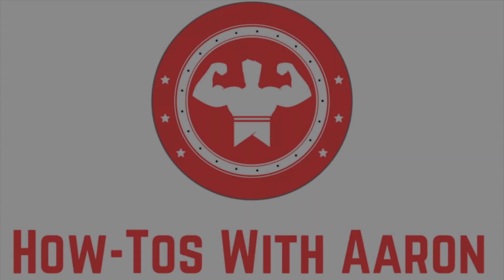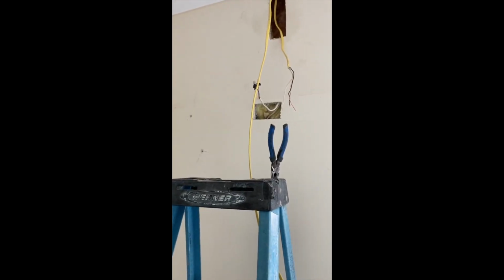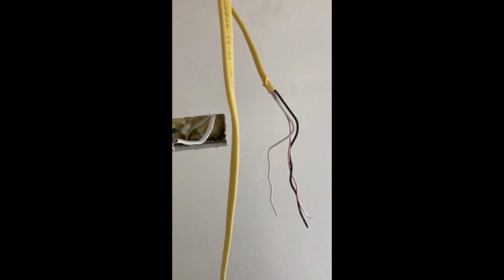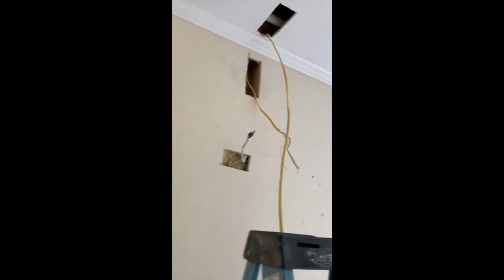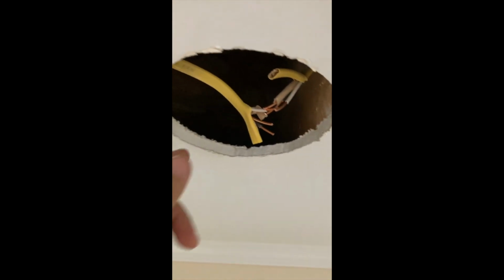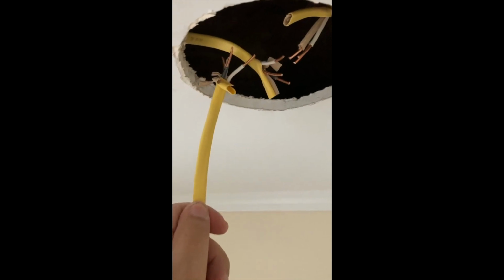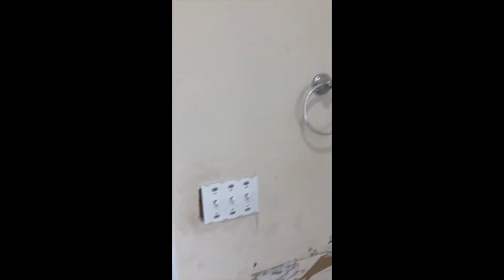Light Up Your Life: DIY Can Light Wiring Made Easy 💡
Installing can lights into a drywall ceiling and running wires through the ceiling. I show you how to run wires to desired area and connect to lights. In this occasion, the wire went from inside a wall into a ceiling. This video shows how I got the wire to the ceiling.

DIY + Build + Maintain